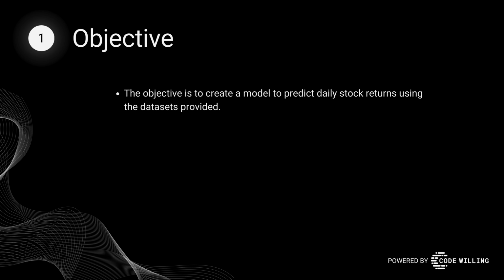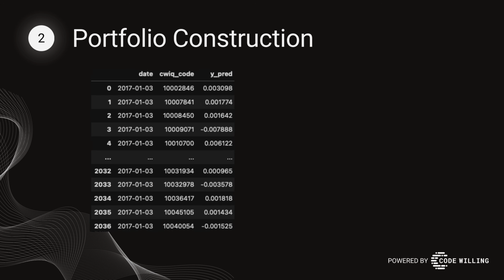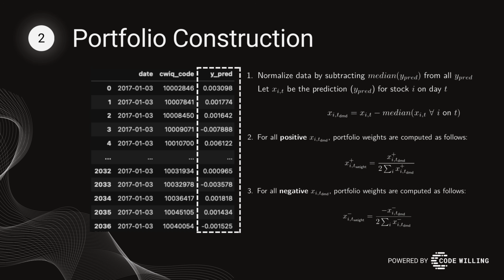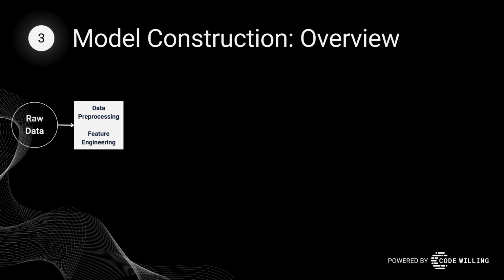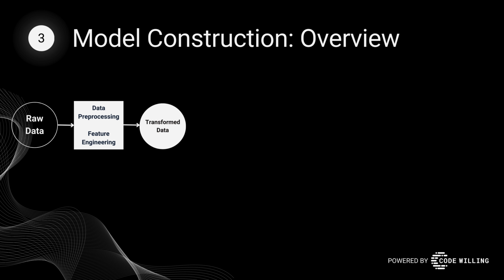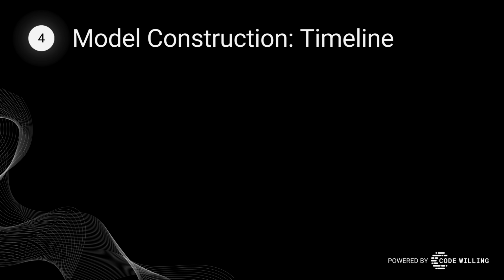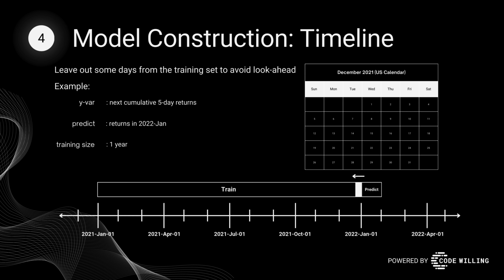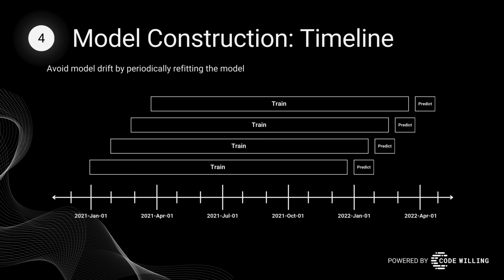Datathon Tutorial 1: Overview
Datathon Tutorial video 1/5